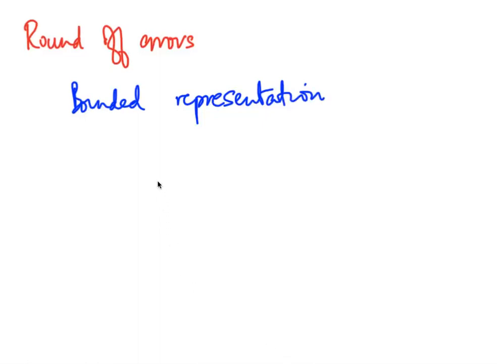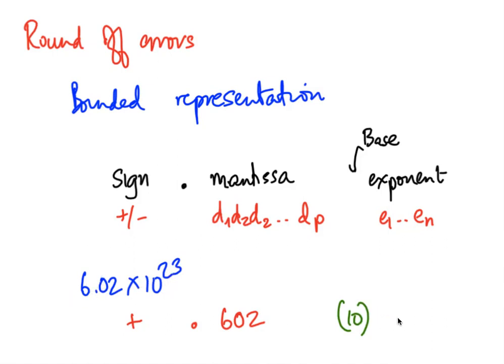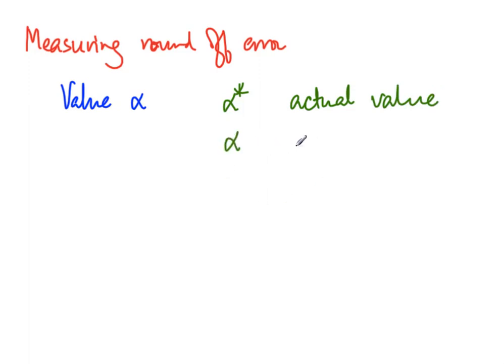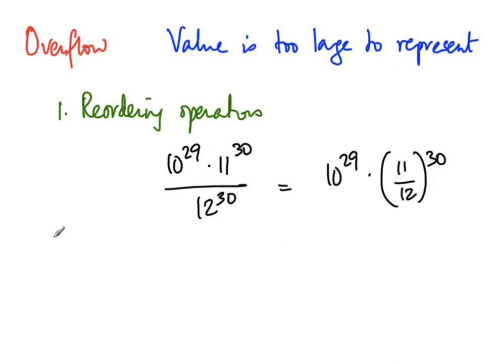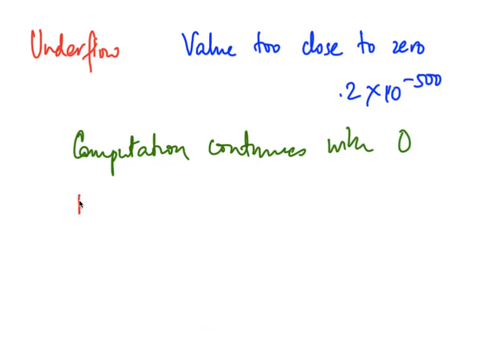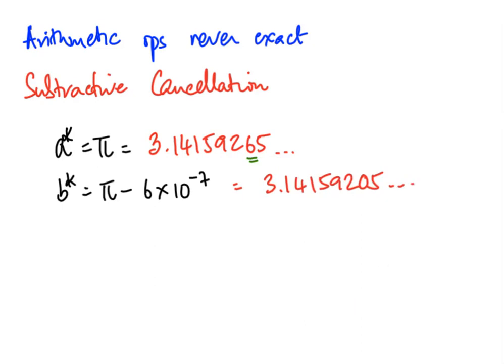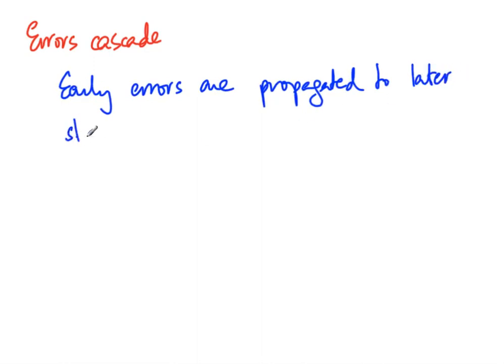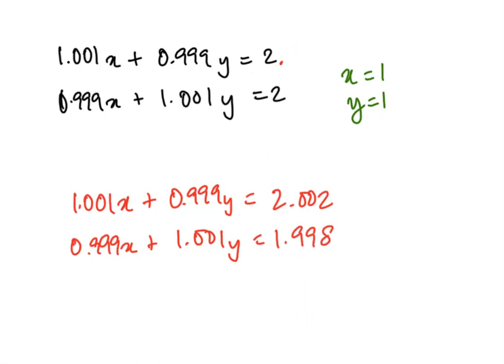M50 Challenges of Numerical Algorithms Part2